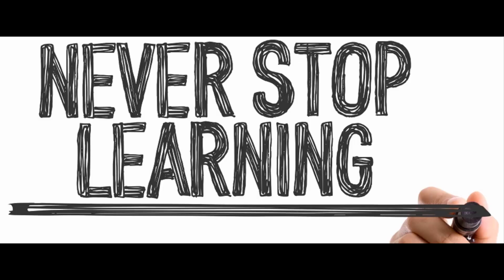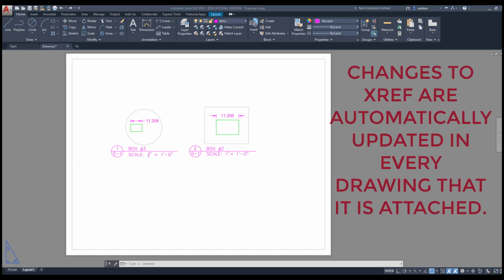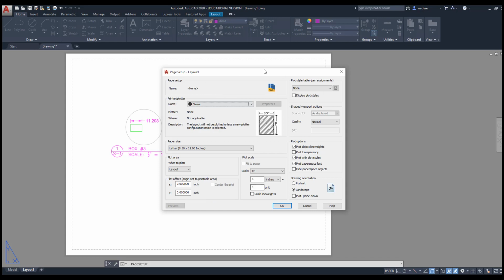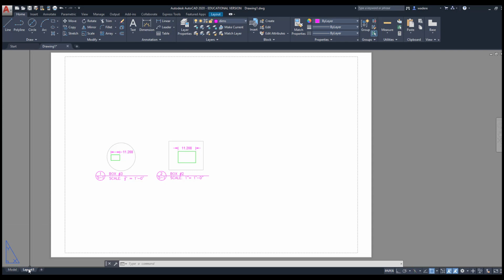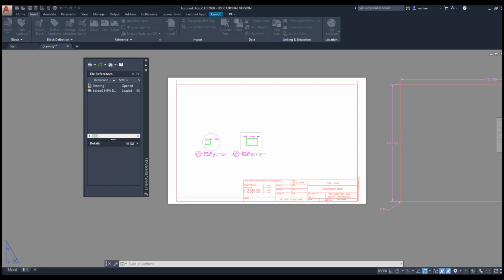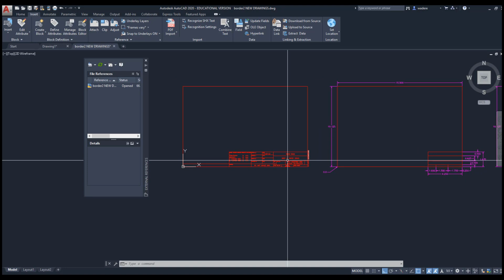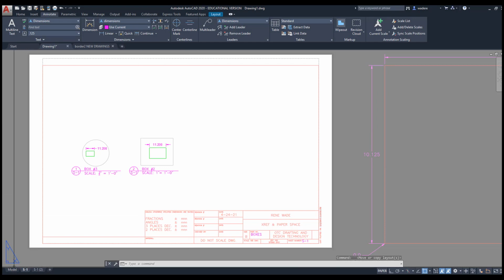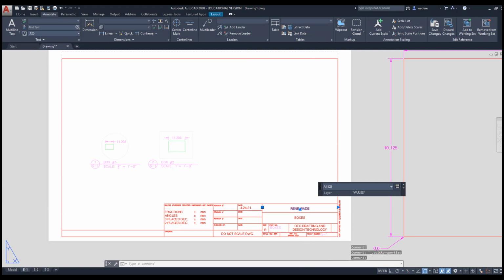AutoCAD Finishing Touches - Part 2 - Rock, Paper, Scissors, Xref!